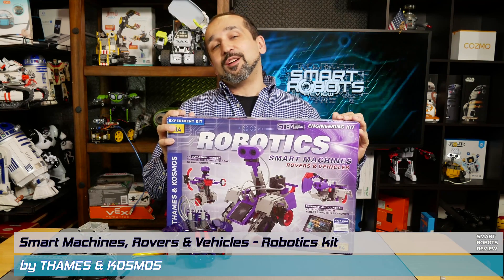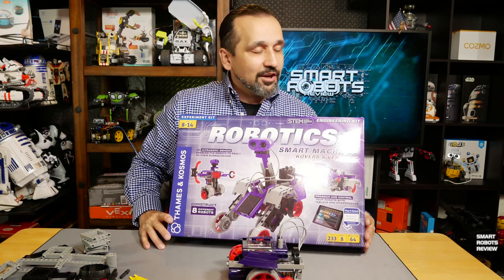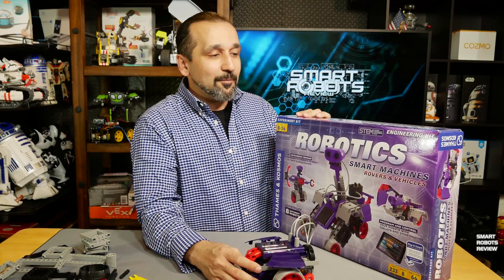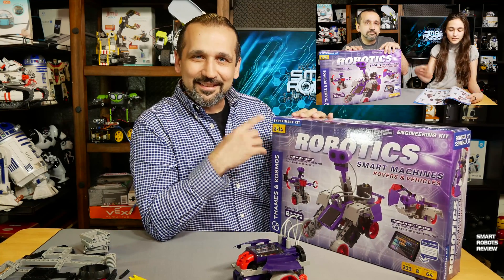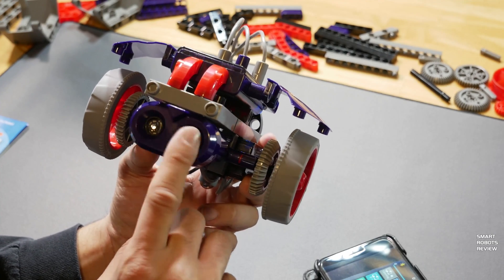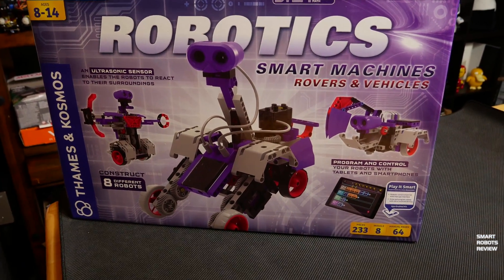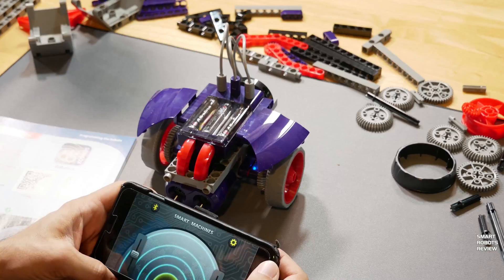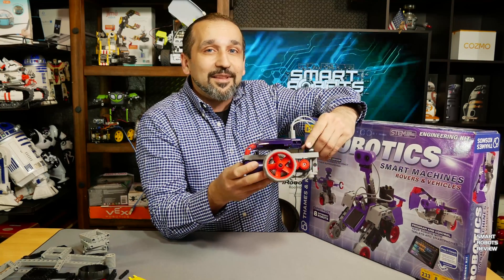Robotics STEM kit by Thames & Kosmos - Smart Robots Review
on Amazon.com (U.S.)
on Amazon.com (U.K.)

About this video:
On this Smart Robots Review episode Elias reviews the Robotics Smart Machines, Rovers and Vehicles kit by Thames and Kosmos.

If you enjoyed this content please consider supporting us anywhere you can:
2) Join the show fan club for exclusive content